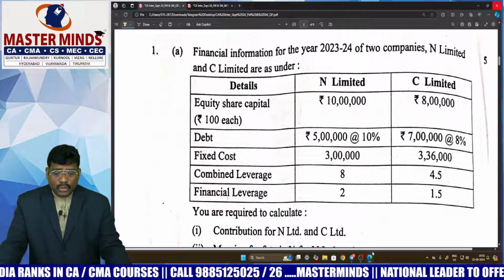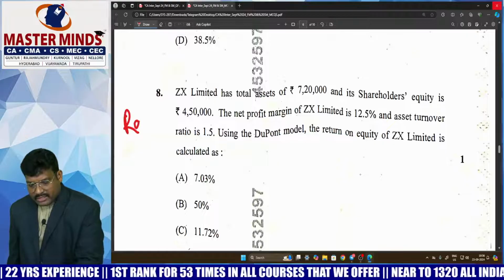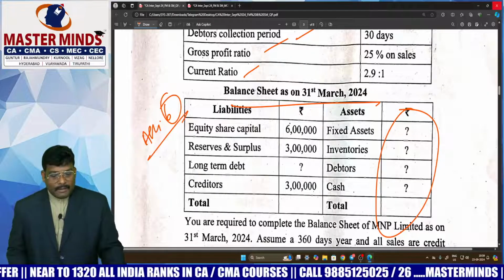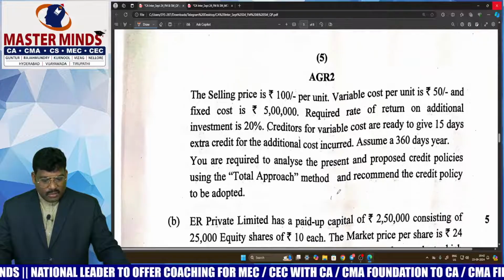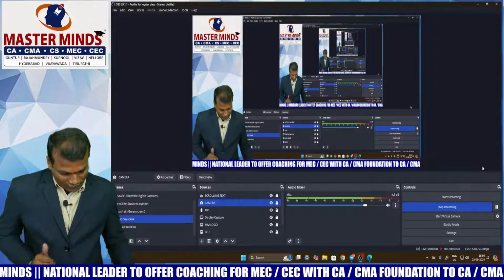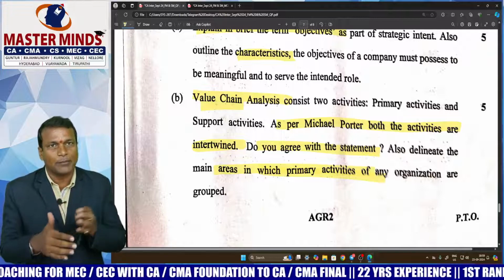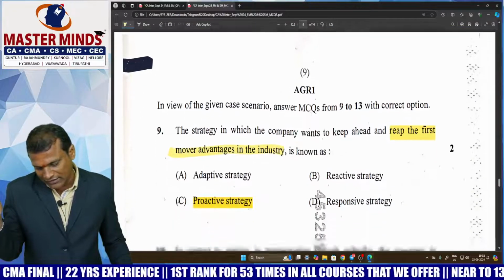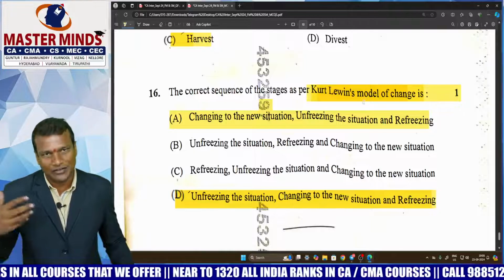CA Inter | Financial Management & Strategic Management | Sep 24 | Question Paper Review | P1807